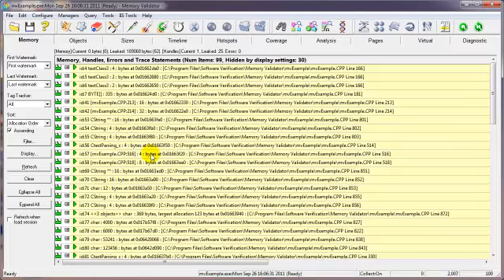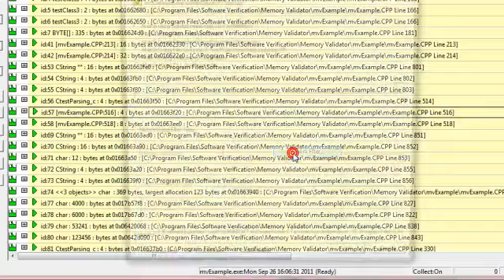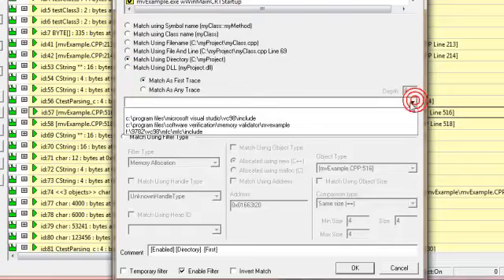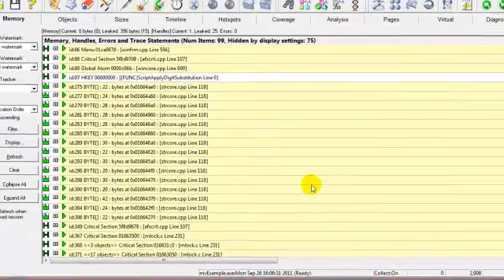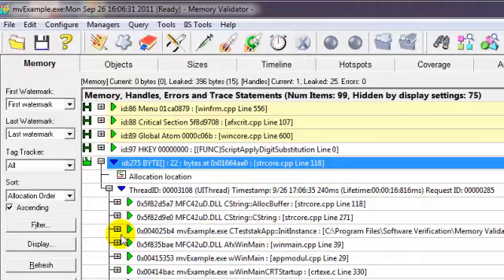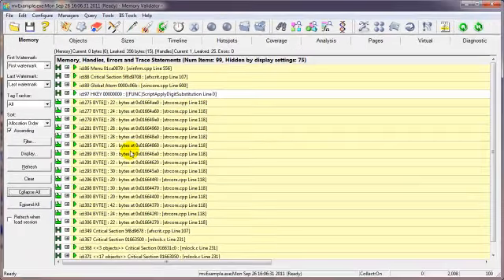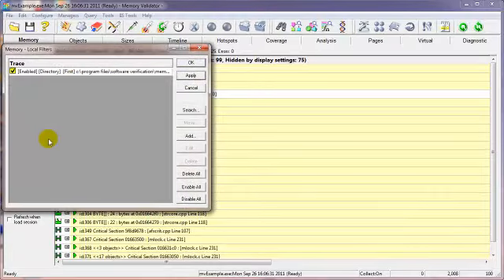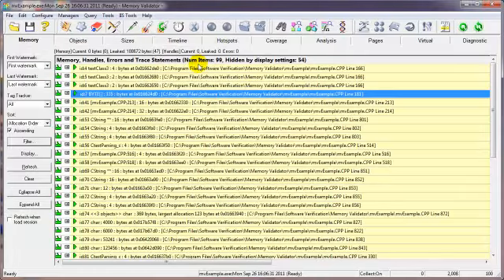Memory Validator, how to filter the display by folder name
0:00 Hello, I'm going to show you how to use filters on the memory tab of C memory validator.

0:06 We're going to use filters to remove data using the folder name the files are in.

0:11 So first of all, we need to launch the example application.

0:14 So I'm going to click on the relaunch icon.

0:18 Pretty soon the example application is launched.

0:22 This example application leaks a lot of memory on startup.

0:25 So I'm just going to close it and we'll work with the leaked data.

0:32 Now we're going to filter data based on whether it's in the main program directory or not.

0:37 So select an item, right click, local, custom filter,

0:43 click match using directory and choose the directory name.

0:48 So in this case it's the program files software verification, memory validator, MVexample directory and click OK

0:57 Everything that's in the MVexample directory is now filtered out of the display so we don't see them.

1:02 What we can now see is a few allocations that have occurred in MFC source files.

1:09 We've got WinFrame, AFX critical section, Windows Core, strcore, that's the CString class.

1:16 If we expand this you can actually see this.

1:18 It's called from InitInstance and there we've got some strings created and then if I expand this we've got the source code for MFC.

1:30 If I now want to just see only the allocations that happened in the main source directory and ignore the MFC ones, that's pretty easy to do.

1:40 We can just flip the filter.

1:41 We can make it inverted.

1:42 So I click the filter button to display the filter manager, double click to display the filter, and invert the filter, click OK, and click OK on the filter manager to manage the go away.

1:54 And now we only see the data that's been allocated in the main source directory So they have it that's quick and easy, simple filtering using directory name.